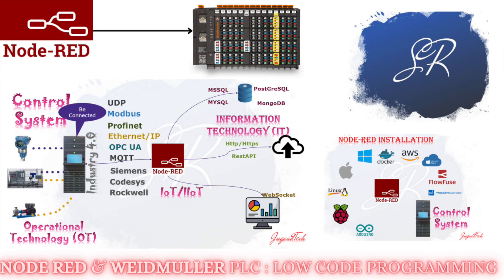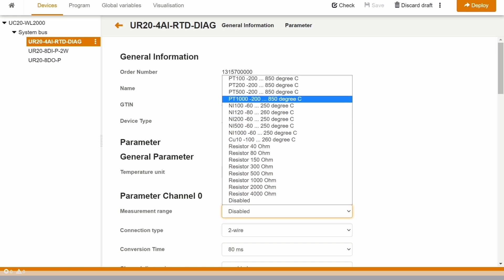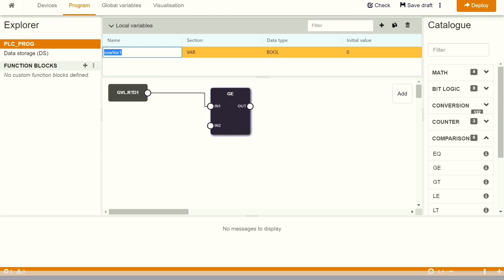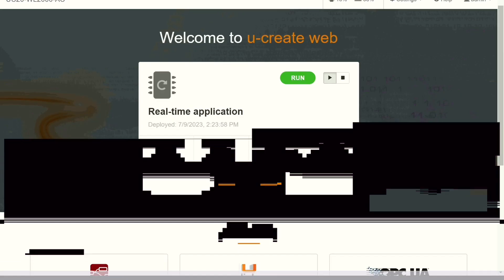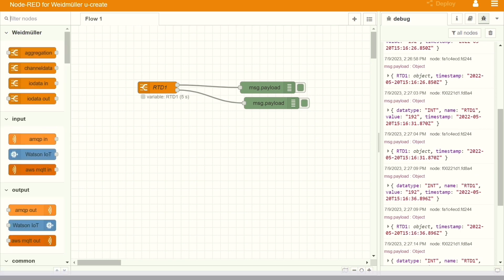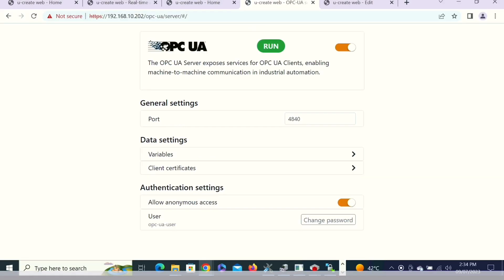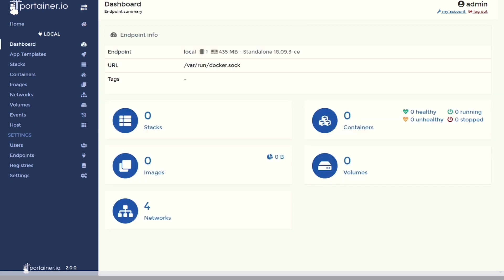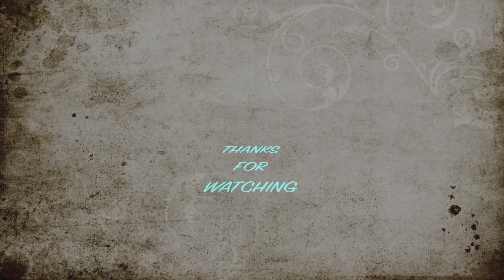Node-Red & Weidmüller u-Control IIoT PLC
Node-Red & Weidmüller u-Control IIoT PLC are series of PLC which are coming with Node-Red preinstalled with all the nodes for I/O & CPU operating system.
The UC20-WL2000 controllers are configured, parameterised and programmed using the integrated engineering tool u-create web via a web browser.

00:00 Introduction
00:48 Overview of u-Create
01:10 Configuring Device I/O
02:18 Creating FBD Logic
03:47 Node-Red Programming
05:36 OPC UA Server Connect & Configure
06:58 Docker Configuration
07:54 Innovative Documentation
08:13 Thanks